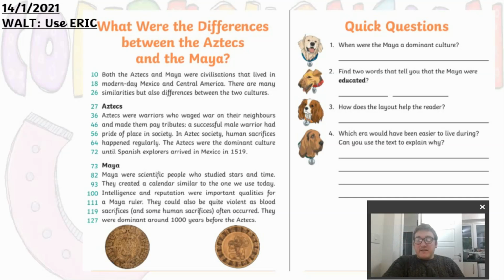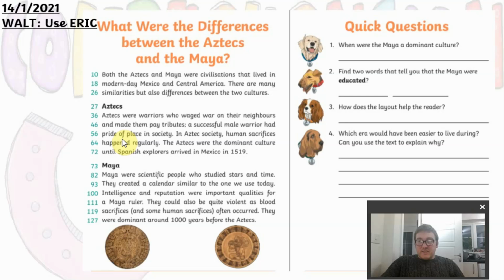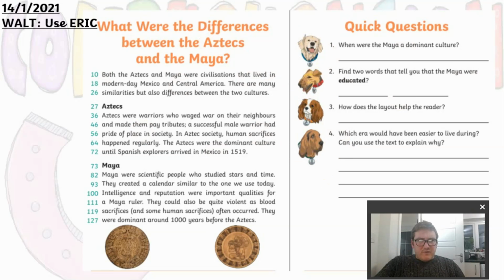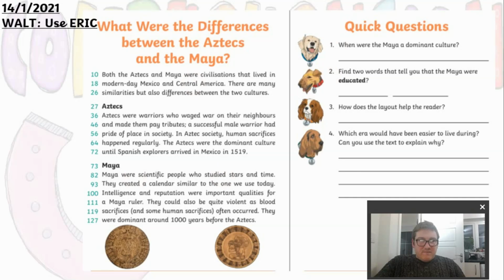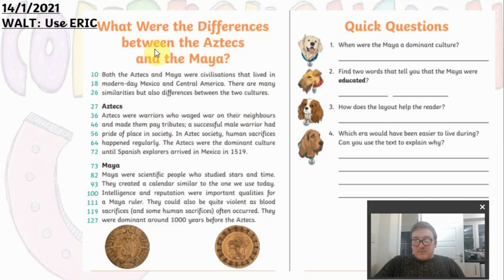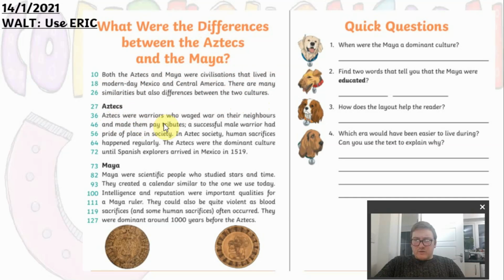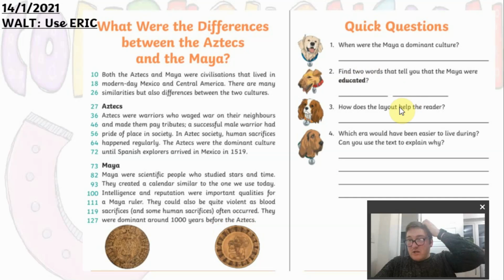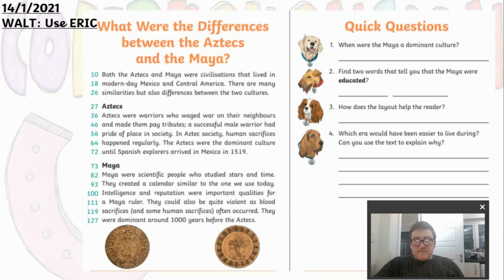Reading Comprehension - Aztec vs. Maya (14/1/2021)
Lets have a look at the difference between the Aztec and Mayan civilisation.